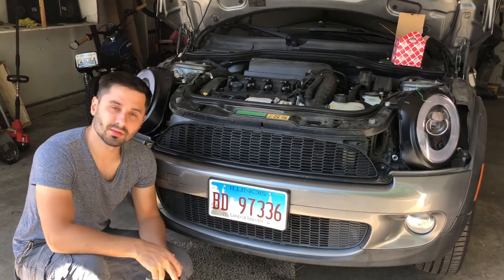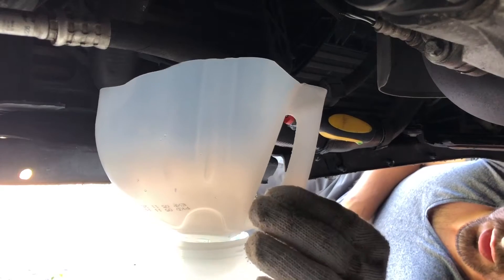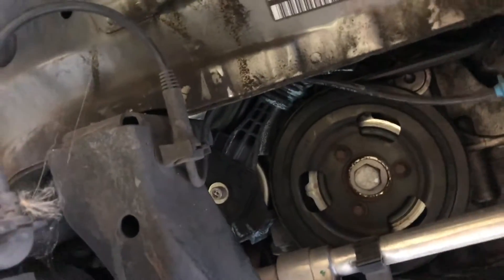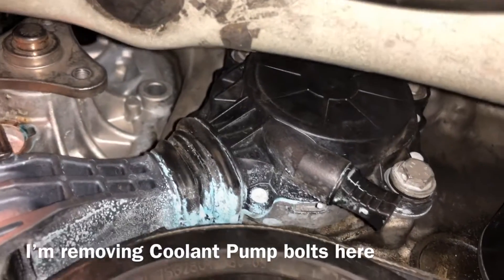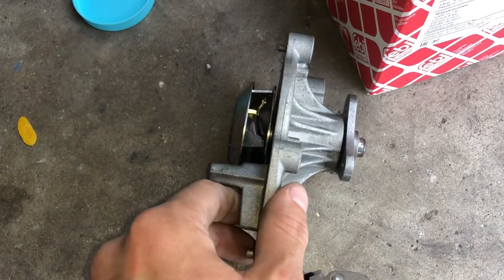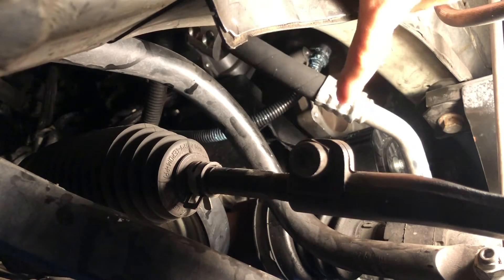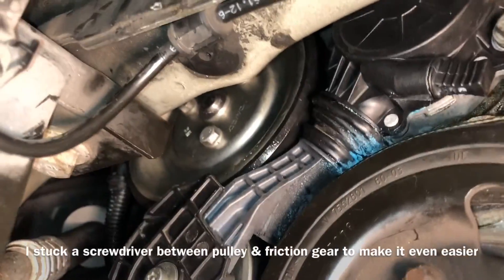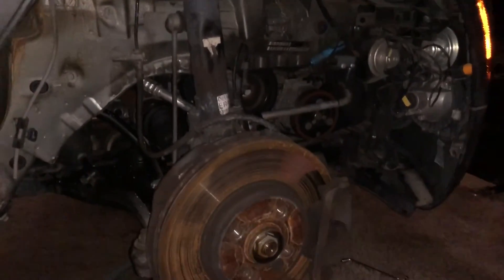Mini Cooper S R56 Water Pump Replacement - Coolant Pump DIY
Water Pump UK
Ratcheting Flex-Head Wrench Set UK

Mini Cooper S N14 engine coolant pump replacement. I try to capture a step by step instructional video on how to properly and easily change the water pump on the Mini Cooper S with the turbo. A lot of videos show removing many parts within the engine bay, but I decided to take a slightly different route and access the water pump through the wheel arch and without removing the friction gear/wheel. This may not give you as much space to work with, but allows you to replace the pump without removing any unnecessary components.

Pump I bought specifically (eBay)
Timeline:
00:00 Intro
00:45 Remove Right Wheel
00:56 Remove Arch Cover
01:50 Drain Coolant
04:25 Putting Friction Gear into Service Position
04:50 Removing Pulley Bolts
05:48 Removing Pulley
06:38 Removing Coolant Pump Bolts
07:40 Removing Coolant Pump
08:39 Comparing New Water Pump to Old
09:55 Getting new Pump into Place
11:20 Installing Pump Bolts in
12:54 Installing Pulley
13:39 Tightening Pulley bolts
14:13 Coolant hose and fill up
15:23 Arch Liner and Wheel reinstall